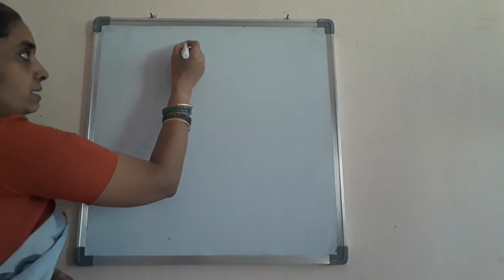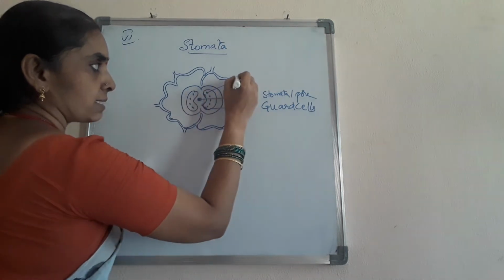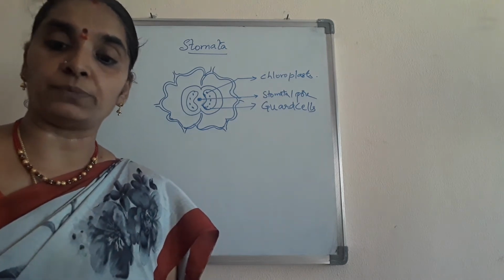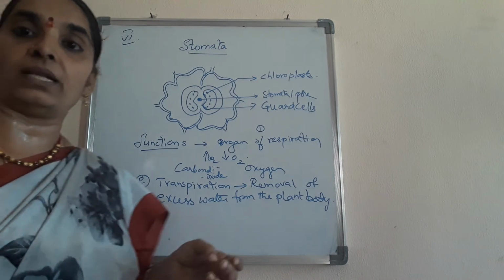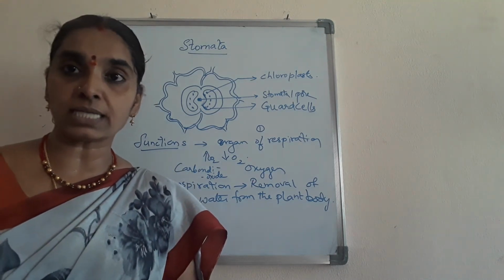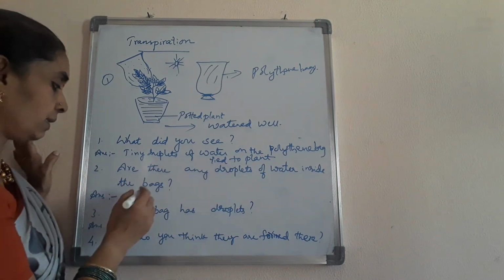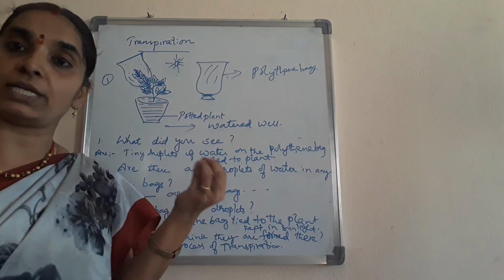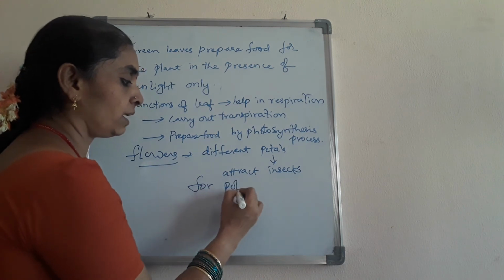Knowing about plants(7)@6th class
Stomata-functions,flower-functions